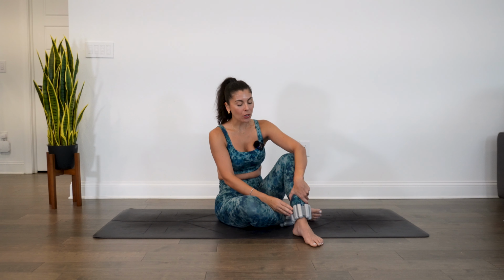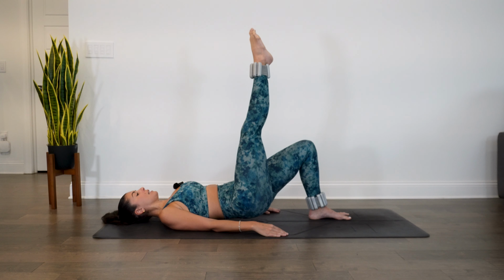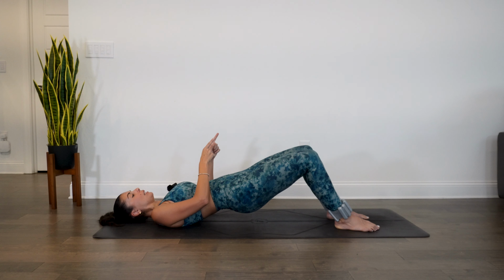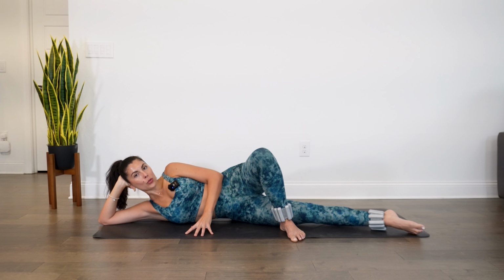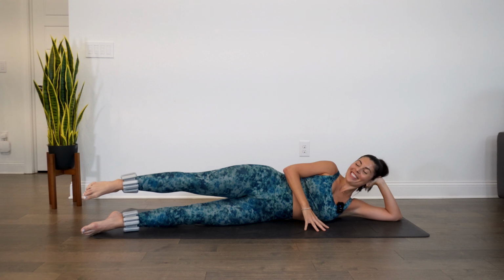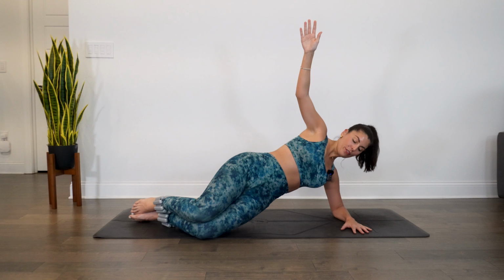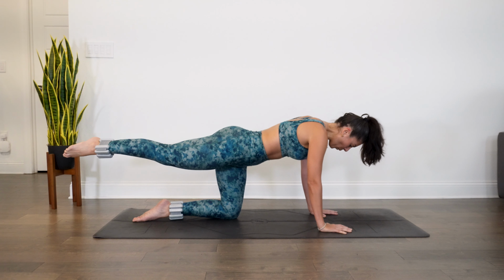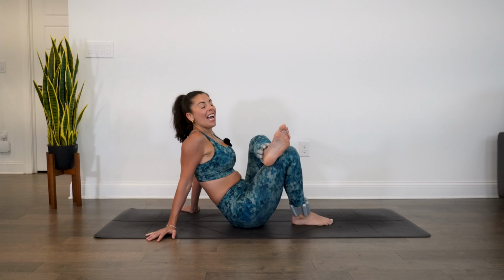Mat Pilates with Weighted Bangles: Sculpt Your Legs & Glutes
Join me for Mat Pilates workout that targets your legs, glutes, and core using ankle weights! This invigorating session is designed to strengthen and tone your lower body while enhancing core stability. Perfect for all fitness levels, this routine can help you improve stability, mobility, and strength. Remember to listen to your body and modify as needed.

Level: All
Intensity: Moderate
Props: Weighted Bangles
with code: DOMINIQUE15